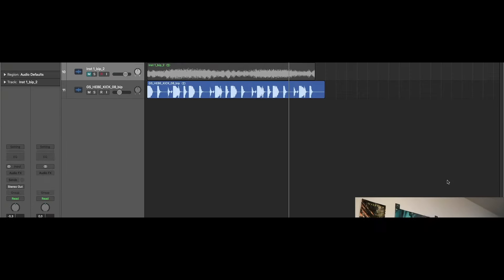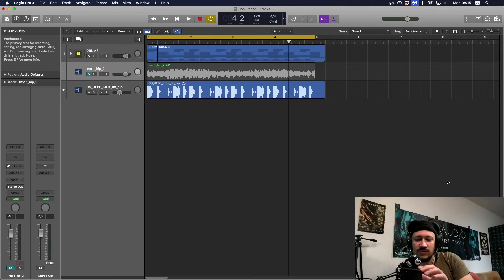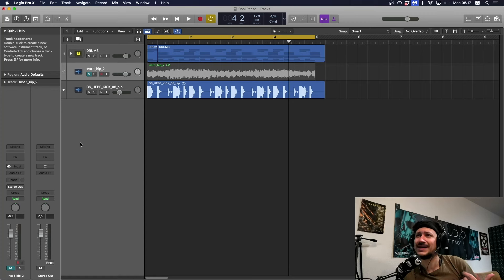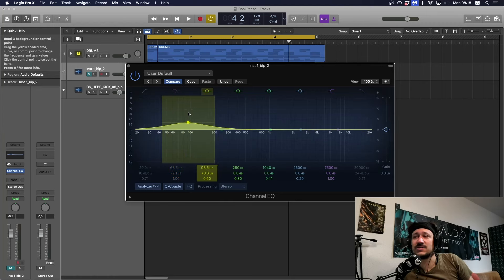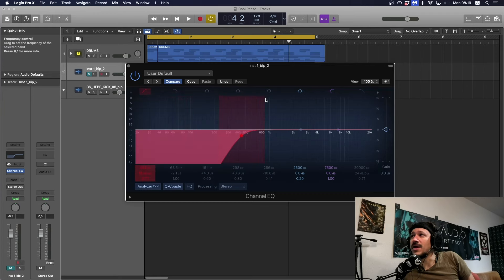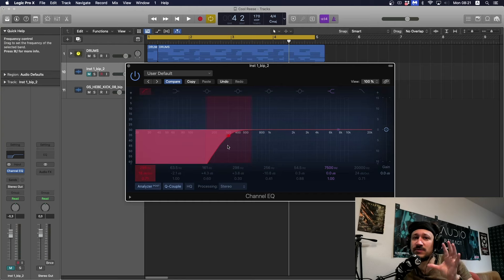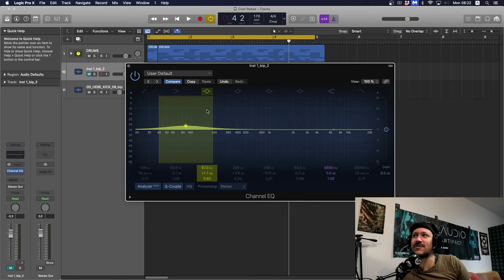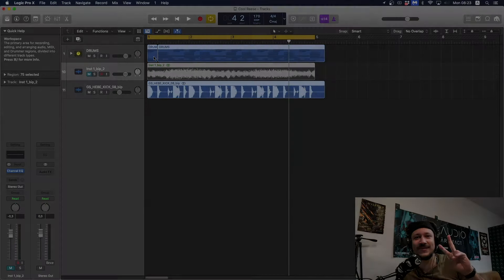DNB MIX CLARITY !